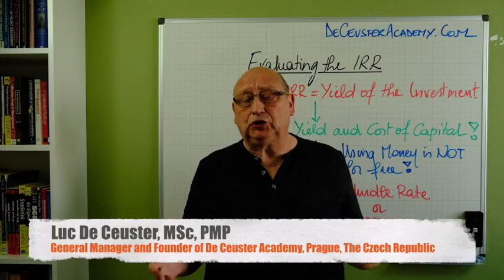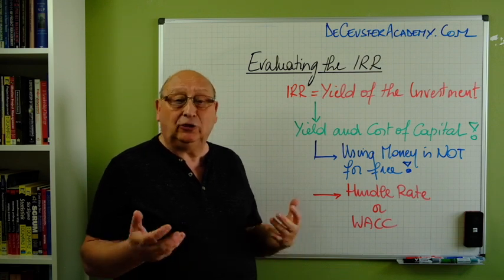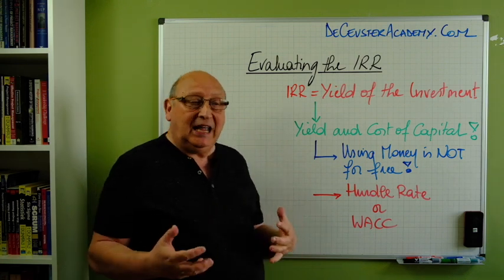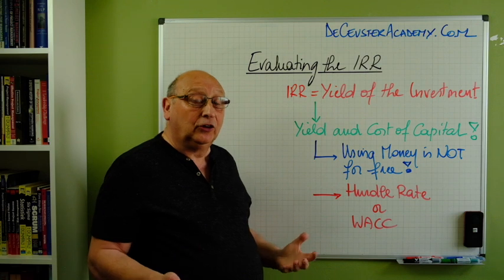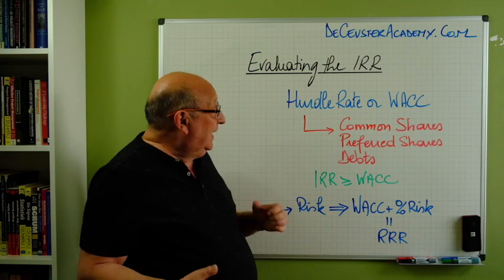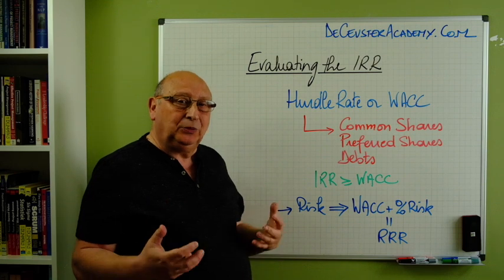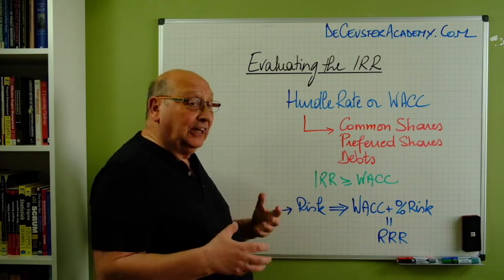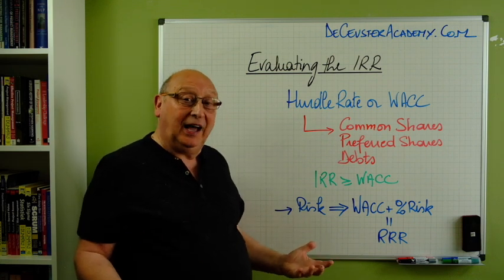Finance Easy 9 - Evaluating the IRR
In this video, I will discuss how we can evaluate the IRR of a project or investment.

The IRR provides us with the yield of an investment or project and we must compare this with the hurdle rate or the WACC of the company.

A project can be accepted in case the IRR is larger than the  WACC.

However, in some cases, we may add an extra percentage to the WACC to consider the risk level of the investment or project. In that case, we refer to the Required Rate of Return or RRR.

When we have the RRR, then the condition changes and the IRR of the project or investment should be larger than the RRR